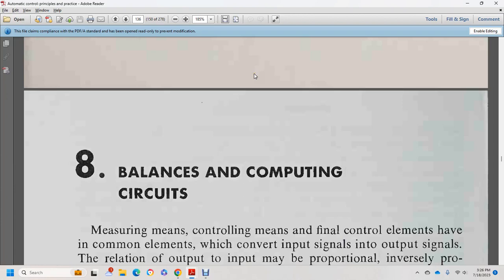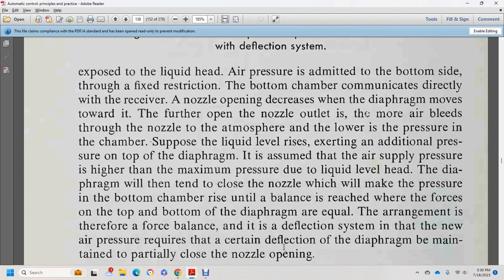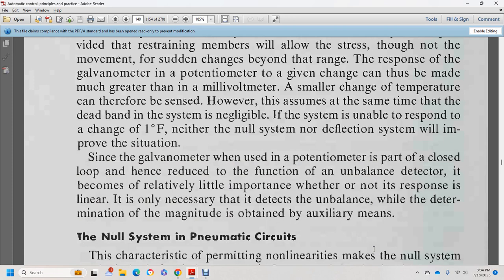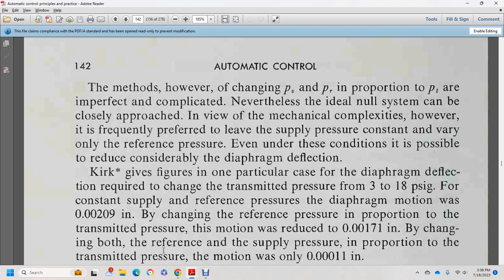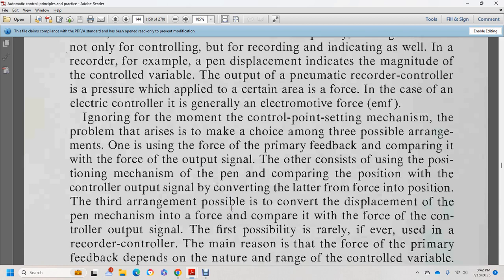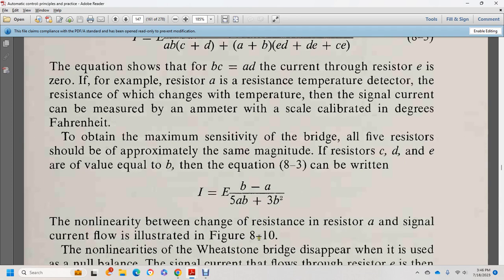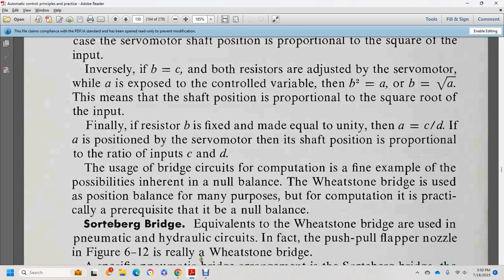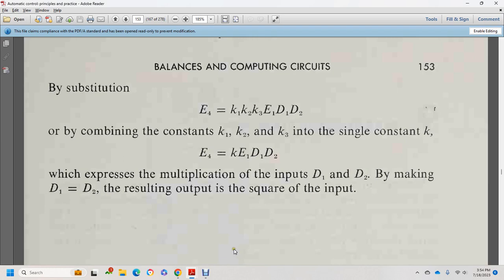AUTOMATIC CONTROL PRINCIPLE AND PRACTICES TEXTBOOK PART 8